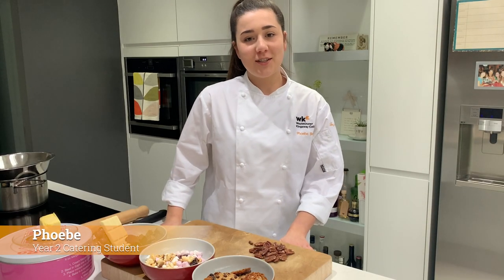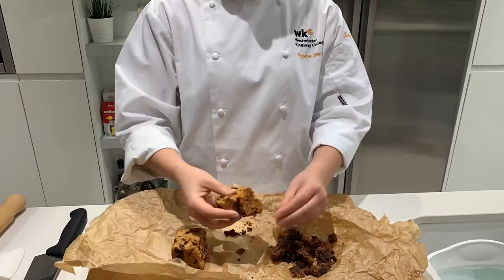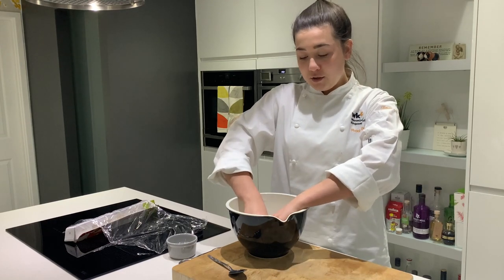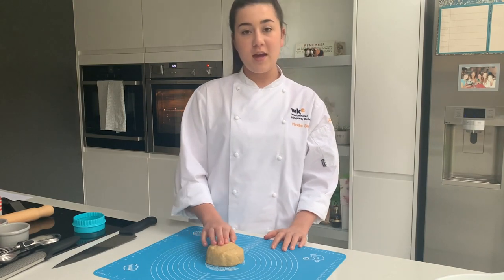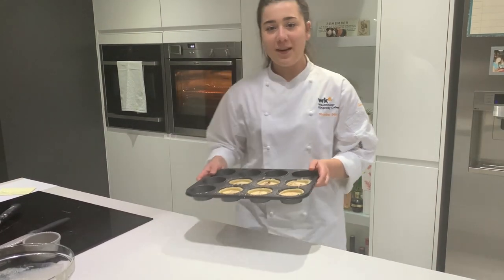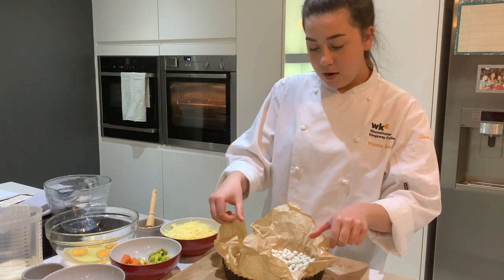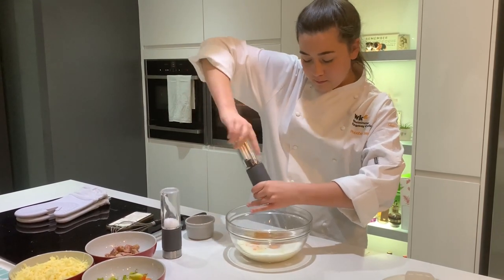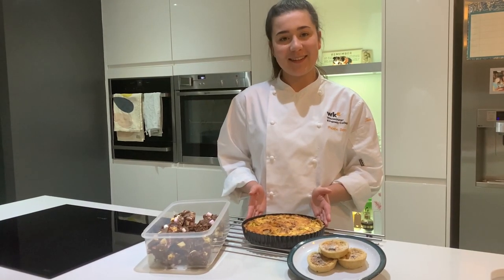Cooking in Lockdown with Phoebe Berry - Part 2